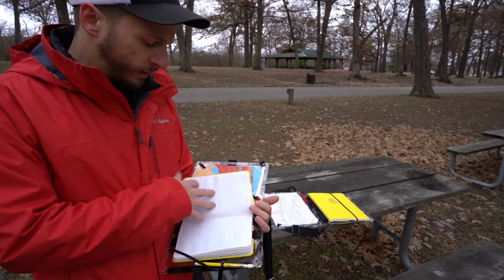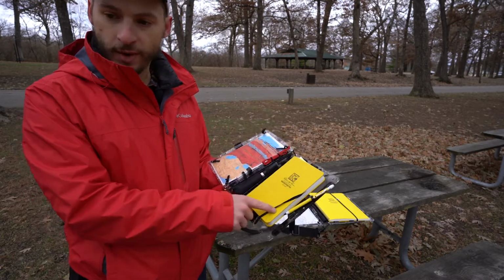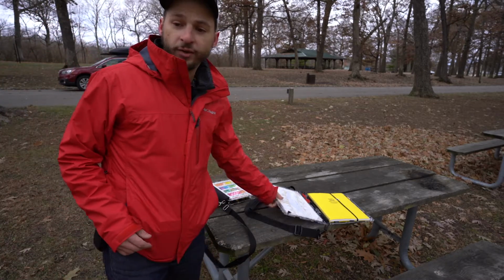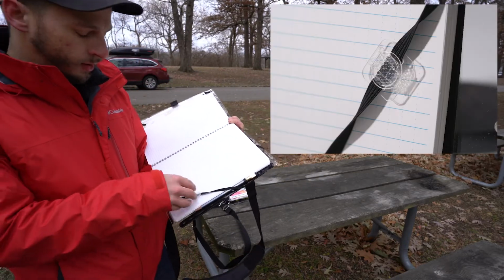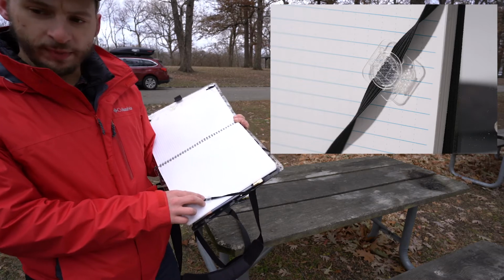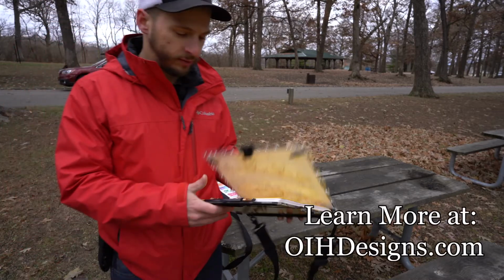MultiBoard Geology Kit Walkthrough on Windy Day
This is a video to show how the MultiBoard Geology Kit (both full and half sizes) does outside on a very windy day.

Learn more about the MultiBoard at OIHDesigns.com